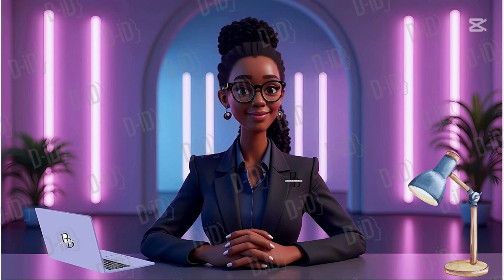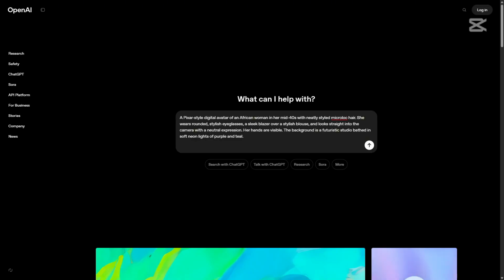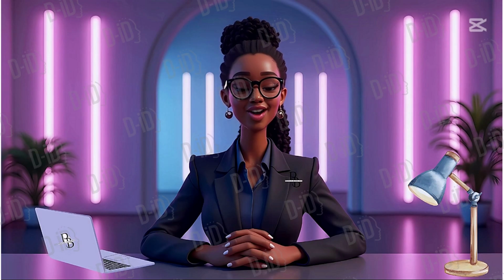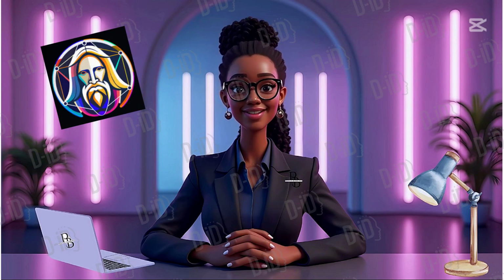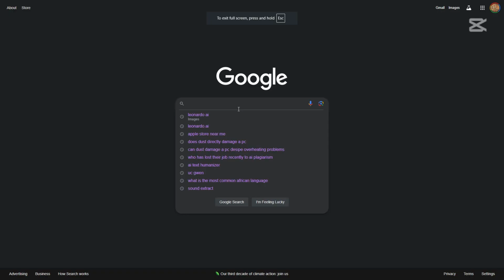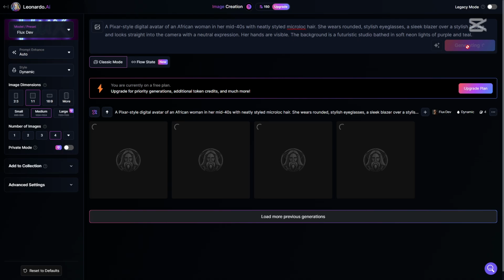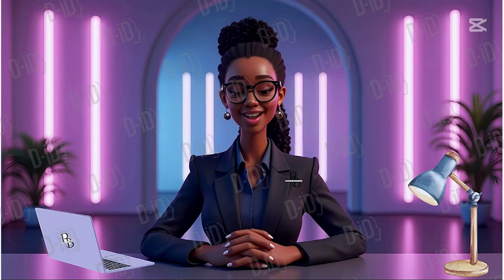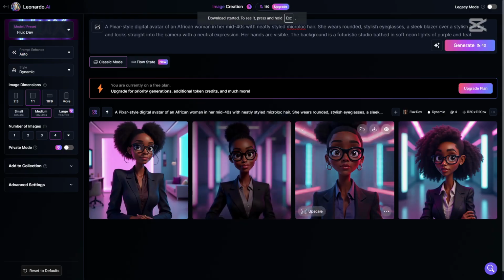How to Create a Faceless YouTube Channel Using AI (Step-by-Step Guide!)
🚀 Want to start a YouTube channel without showing your face? AI makes it easier than ever! 🎥

In this step-by-step guide, you’ll learn how to:
✅ Create a faceless YouTube channel from scratch.
✅ Use AI tools to generate video scripts, voiceovers, and visuals.
✅ Find high-demand niches for faceless content.
✅ Monetize your channel and start earning passive income!

💡 Whether you’re camera-shy or just want an automated content strategy, this guide will help you launch your faceless YouTube channel the smart way!